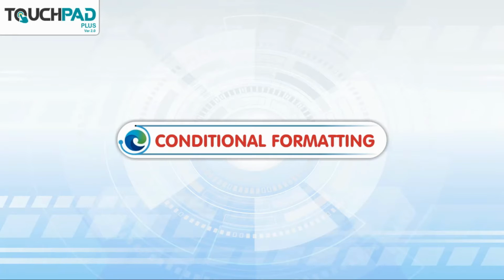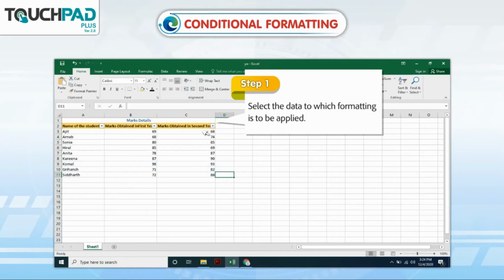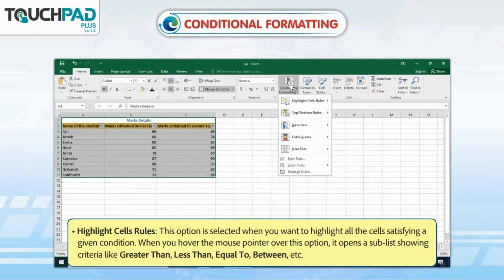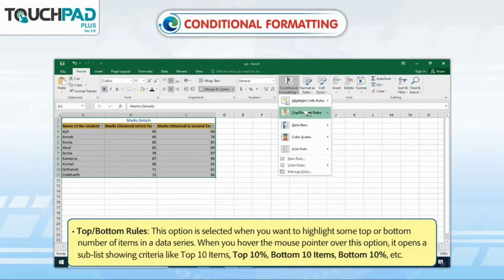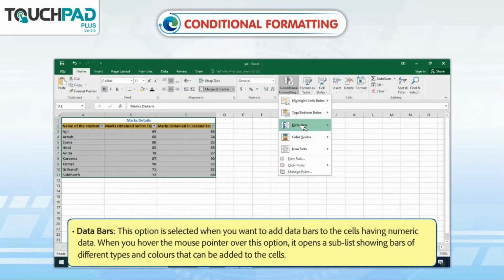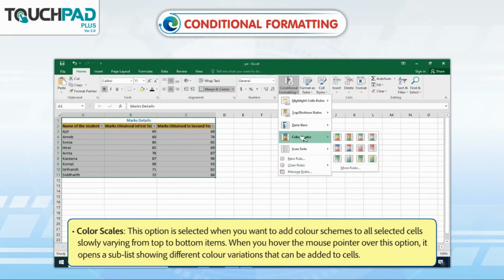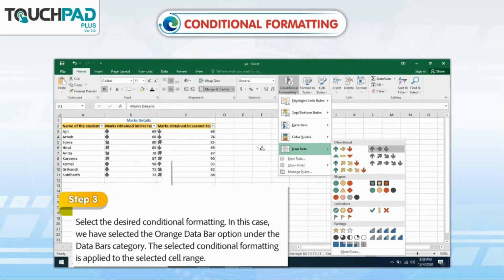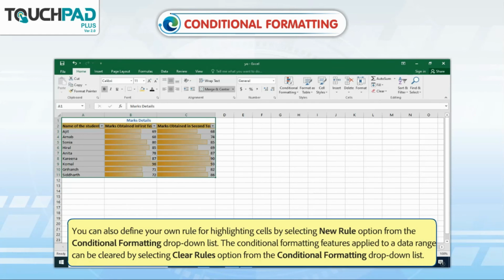Conditional Formatting in Excel 2016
In this video, the basics of conditional formatting in Excel 2016 will be introduced to the students.